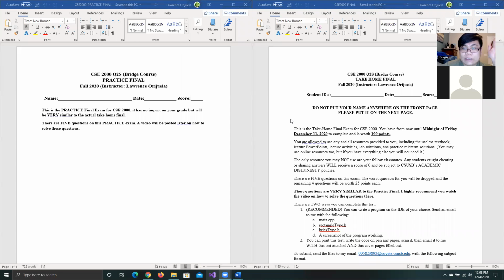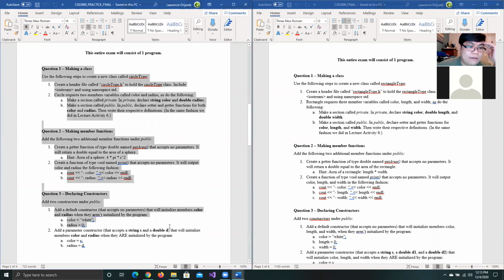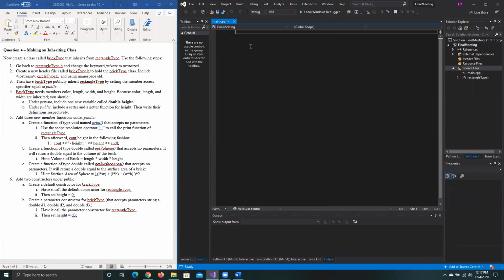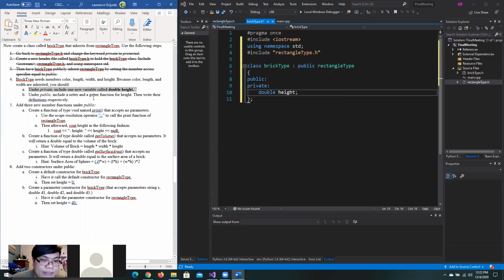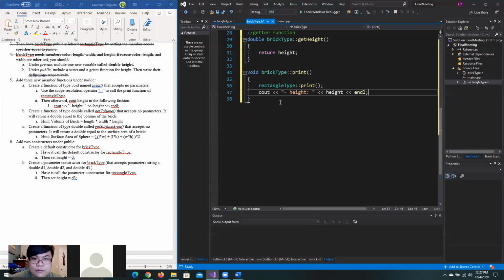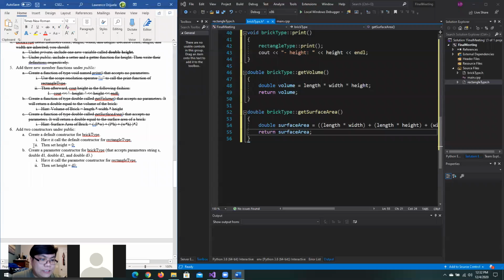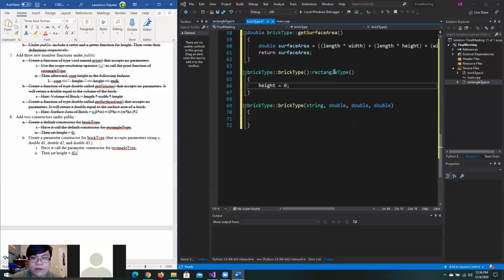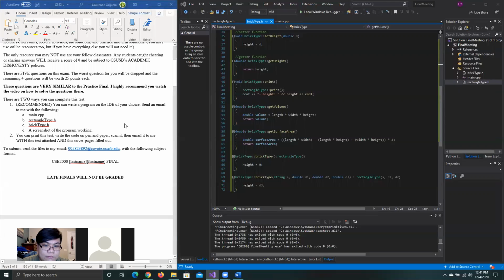CSE2000Q2S - Final Exam Meeting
12/4/20

I don't normally post these meetings, but I did this time for the students who couldn't attend because of work/health.